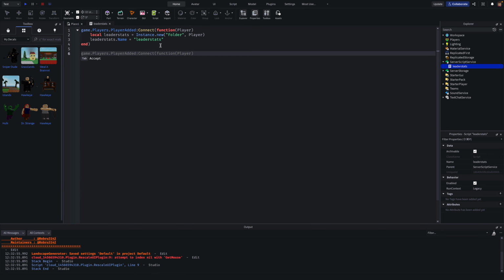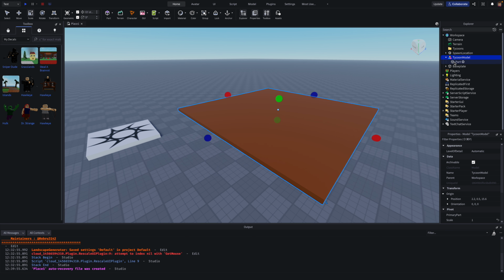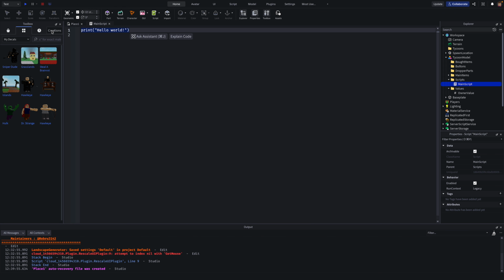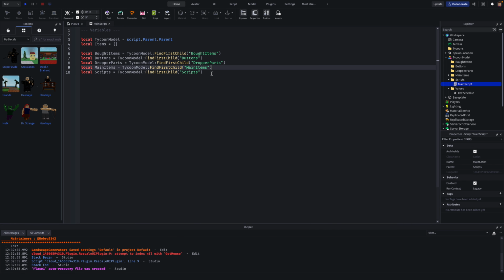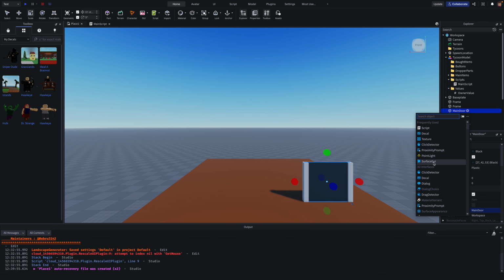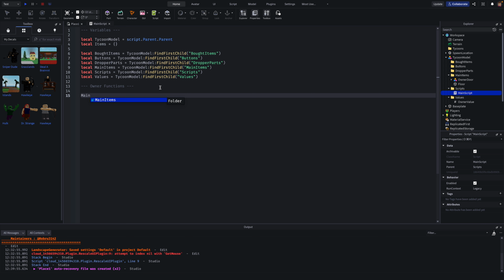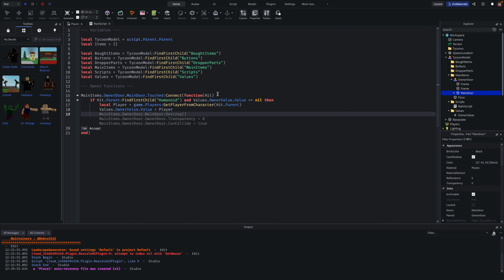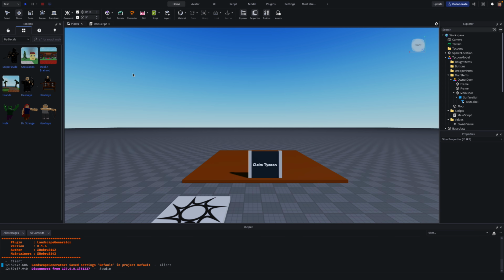Part 1 of Tycoon Series